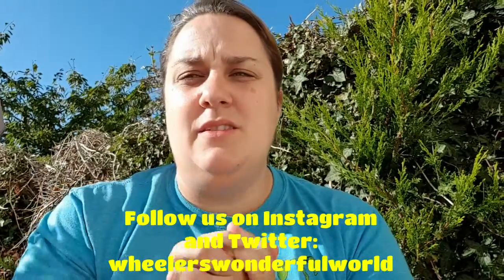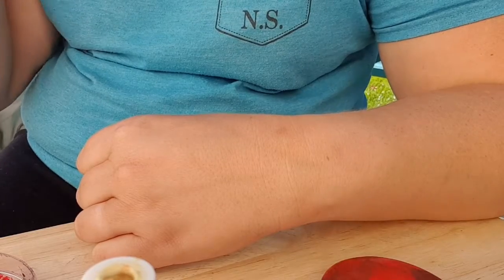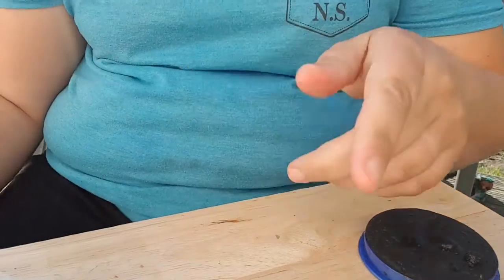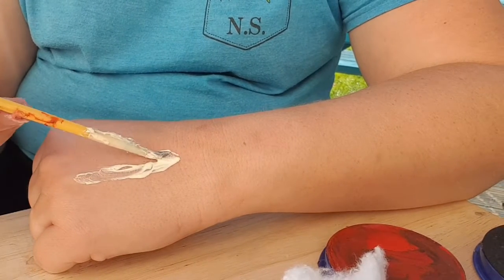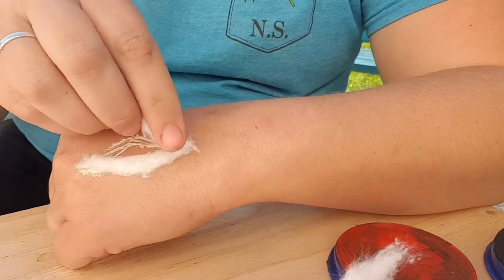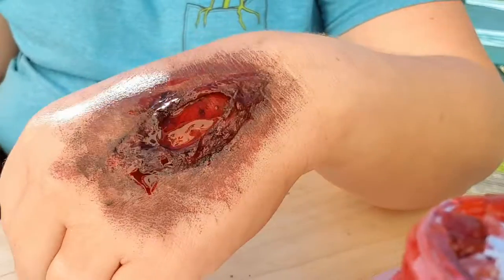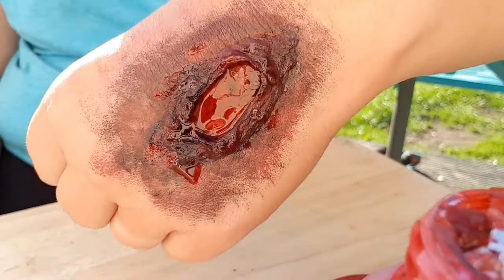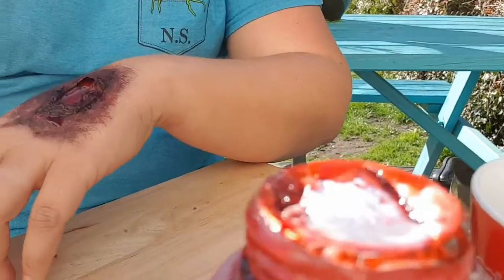**GORY HALLOWEEN FX TUTORIAL** EASY, DIY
Hi guys here's something different, it my 2nd attempt as the first video didn't work out.
You will need:
Liquid Latex
Red and Black facepaint
Cottonwool or tissue
A paintbrush
A Makeup sponge
and some water.
Hope you hab=ve fun following this. let me know how it goes xx